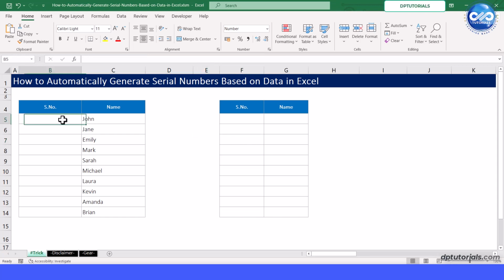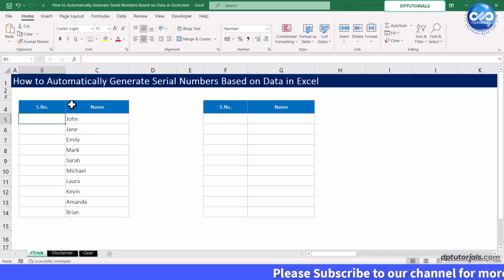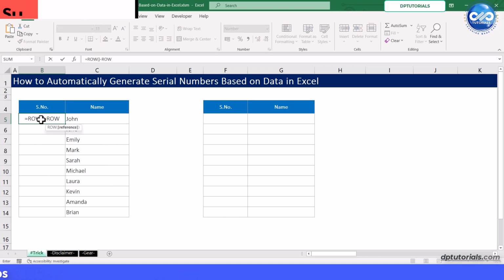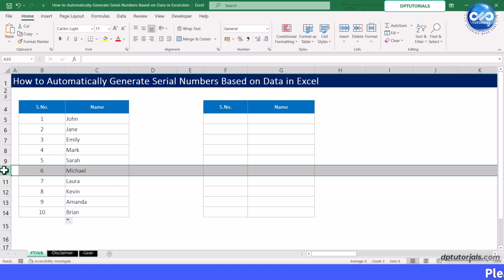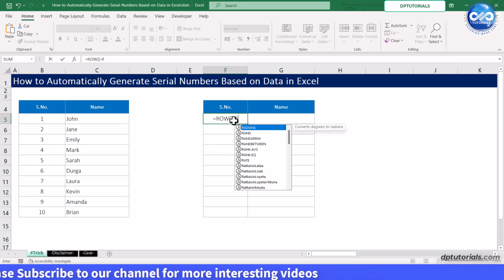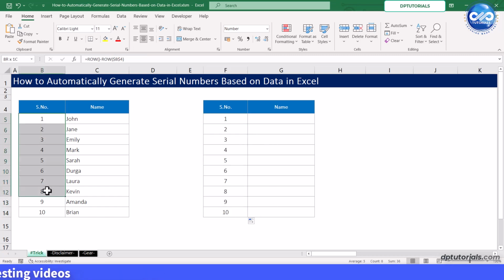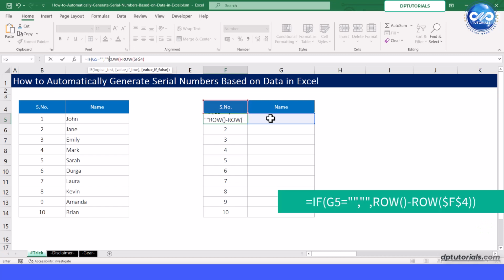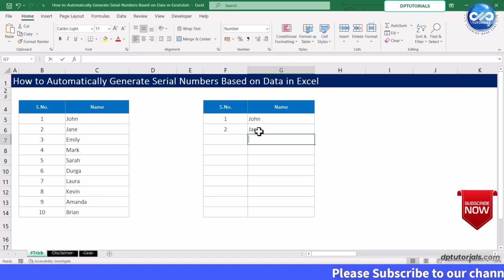How to Automatically Generate Serial Numbers Based on Data in Excel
In today's video,  we'll be covering a practical and time-saving feature in Excel: automatically generating serial numbers based on data entered in your spreadsheet.

💡 **About dptutorials:**

1. Amazon [India]
2. Flipkart